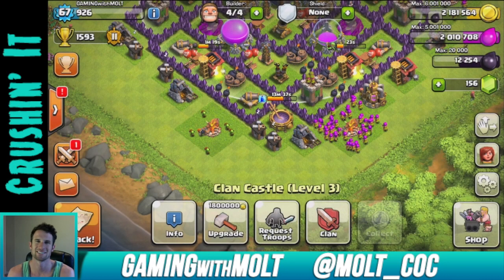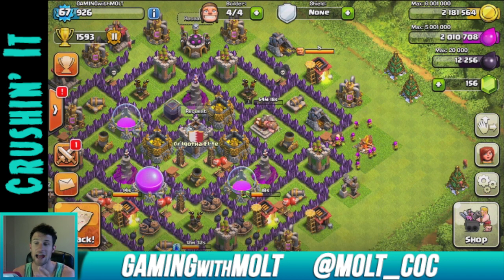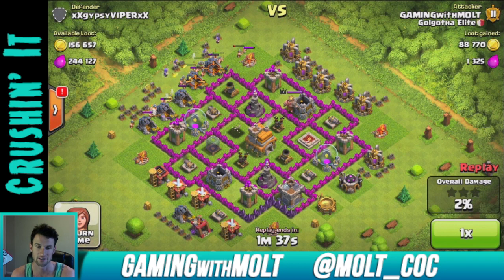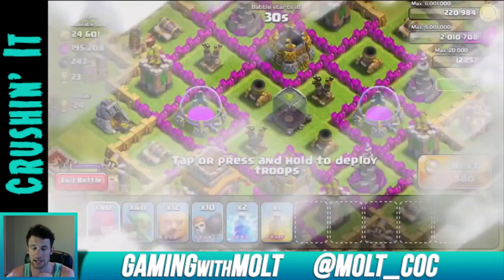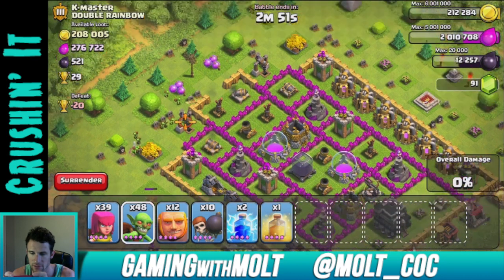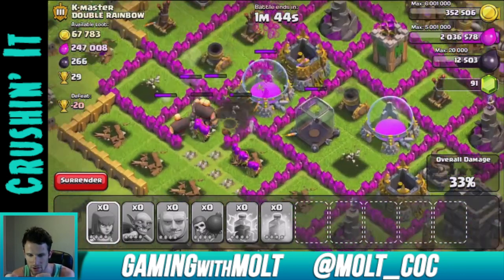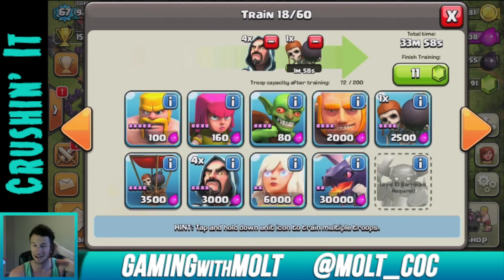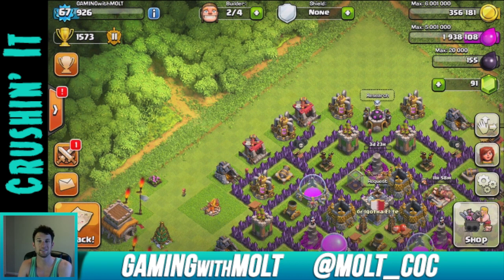Clash of Clans :: Let's Clash Ep #39 Upgrades!